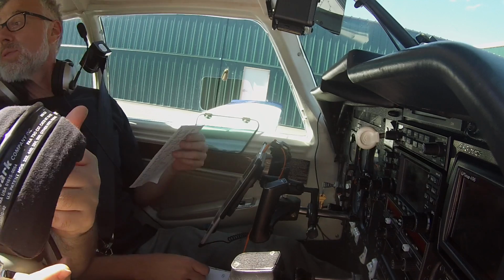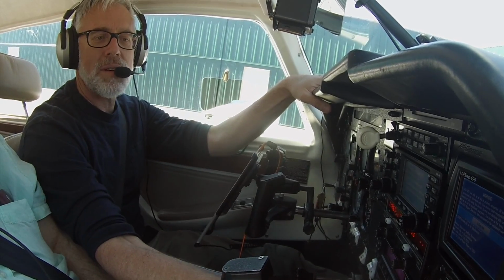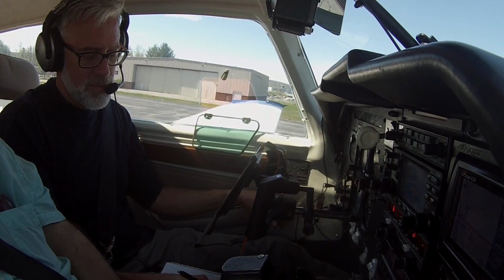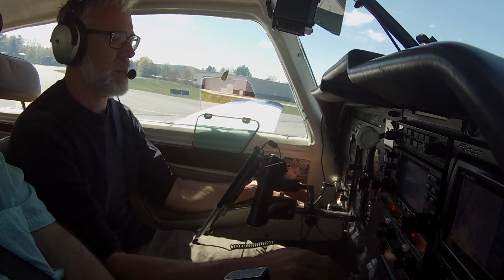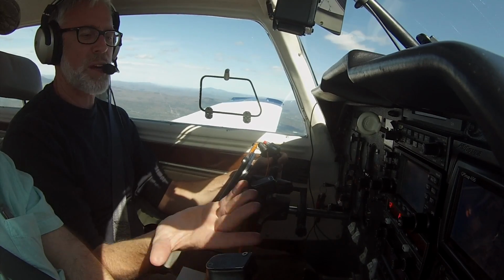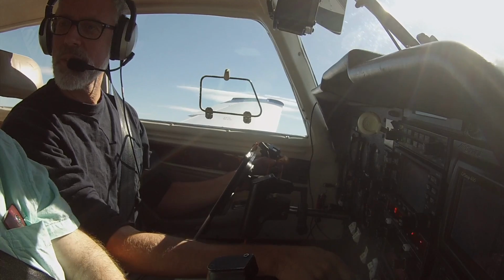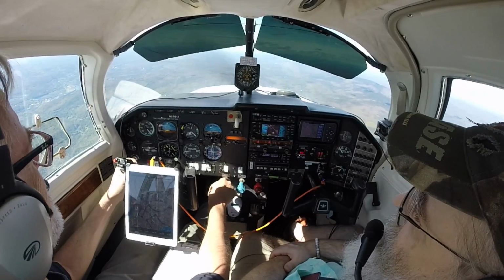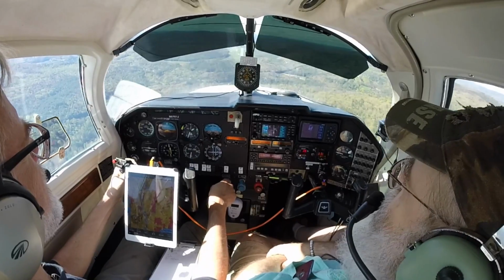Mooney M20J | Saturday Flight | ATC Audio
Flight from Lebanon, NH (KLEB) with a friend to see a nearby property from the air. He hadn't been in a small plane in 35 years and had told me not too long ago he'd never do it again. So, kudos to him for giving it another shot. Pretty much uncut. I don't finish a lot of sentences! I only had two operational cameras, unfortunately.